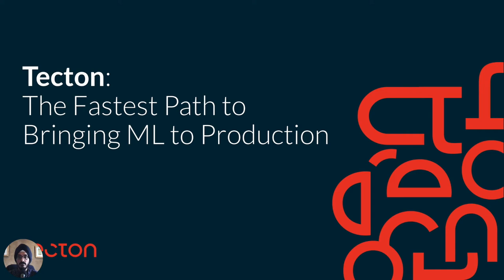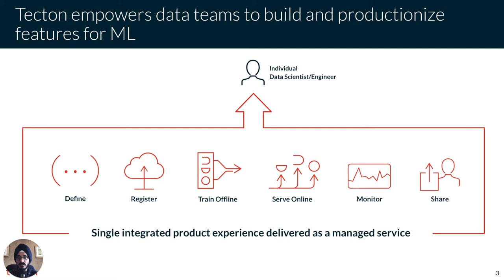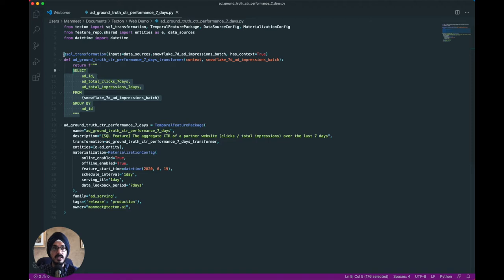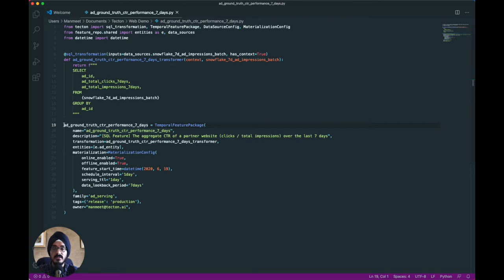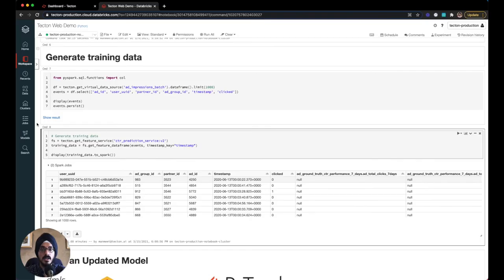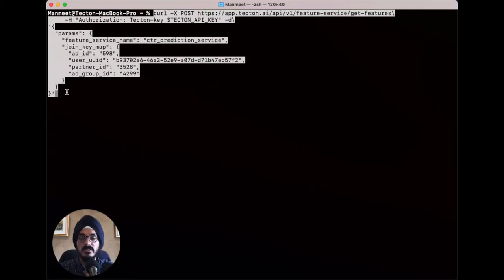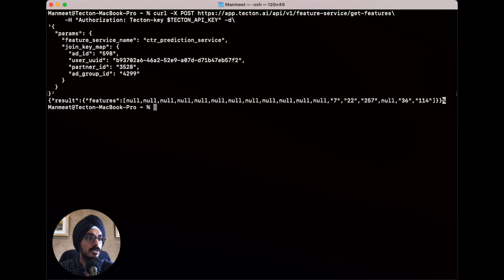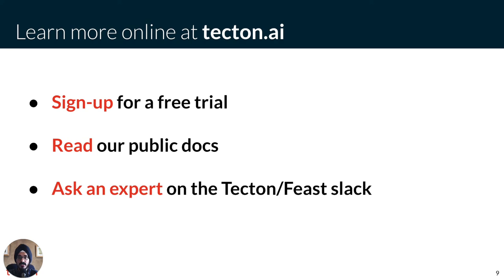Tecton Web Demo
Manmeet from the Tecton team walks through a brief demo of Tecton: the Enterprise Feature Store. To learn more about Tecton, head to tecton.ai.